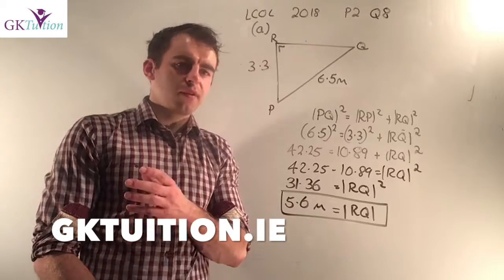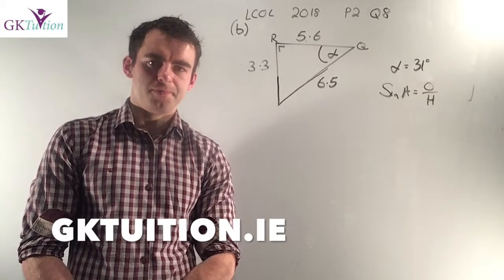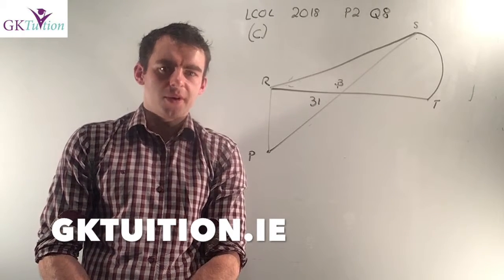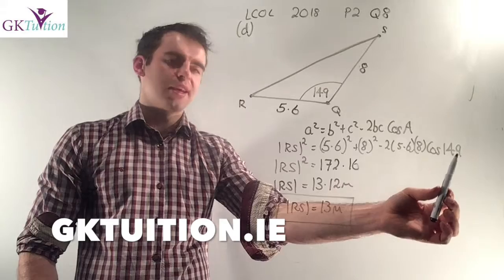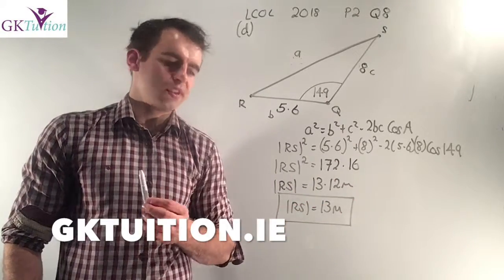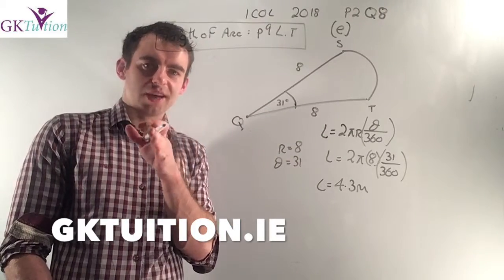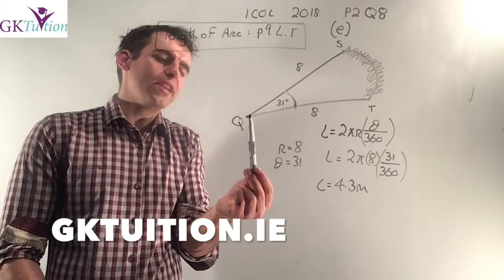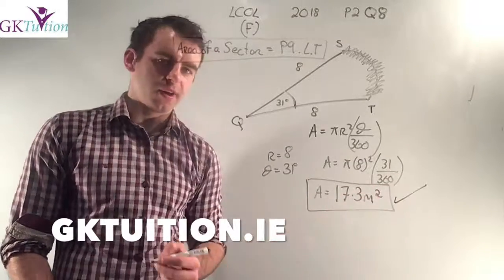GKTuition.ie LCOL 2018 P2 Q8